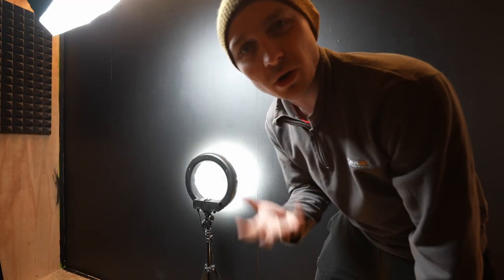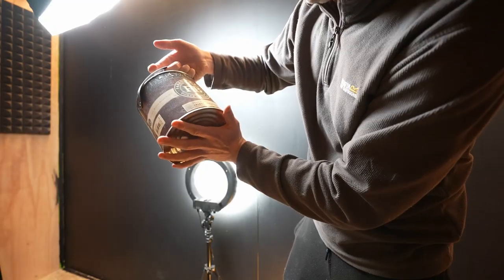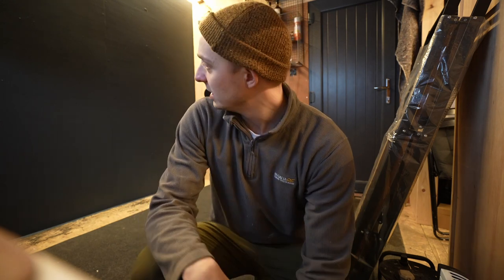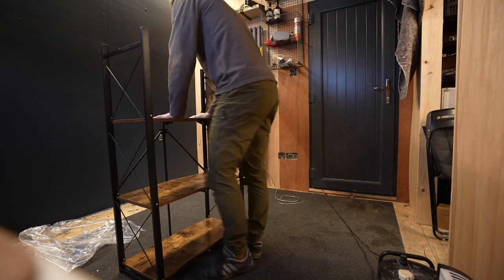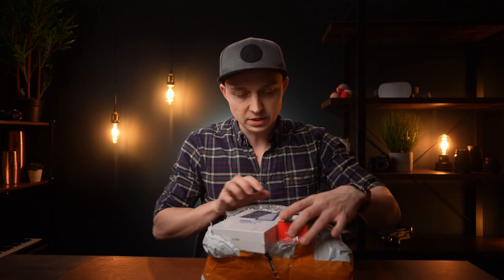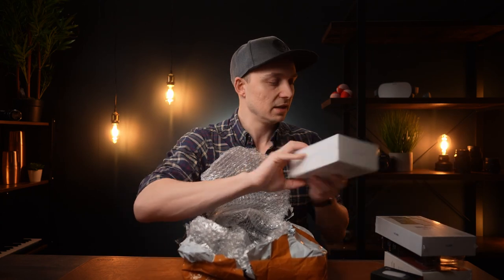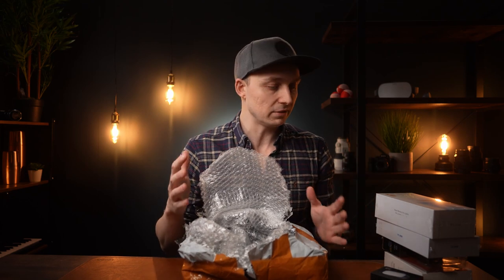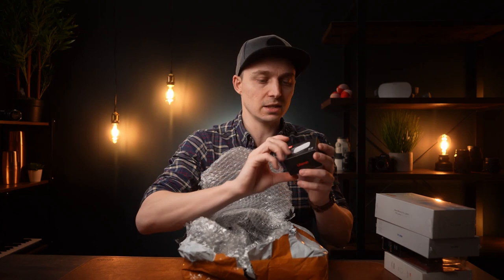How I Built A New YouTube Setup/Backdrop For 2021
I built a new YouTube setup and change my backdrop plus a bit of advice for beginners and small youtubers starting out in 2021.

▶ My main microphone
▶ My other microphone
▶ My main light
▶ Soft box for main light
▶ Moving blankets for sound treatment
▶ Vintage light fitting for backdrop
▶ Vintage LED light bulbs for backdrop
▶ Ring light for backdrop
▶ My camera
▶ Affordable 24mm lens
▶ Great Vlogging lens

// MY GEAR //

MY CAMERAS
▶ My photography camera
▶ My video camera
▶ My affordable camera (don’t mind if it breaks)
▶ My drone

MY LENSES
▶ My main lens, 16-35mm
▶ Best first prime lens, 50mm
▶ Amazing telephoto lens, 70-200mm
▶ My favourite all round lens, 35mm
▶ Best portrait lens 85mm
▶ My vlogging lens
▶ My YouTube studio lens

▶ My main tripod
▶ My travel tripod
▶ My vlogging mic
▶ My YouTube studio mic
▶ My vlogging tripod/grip
▶ Best SD card holder